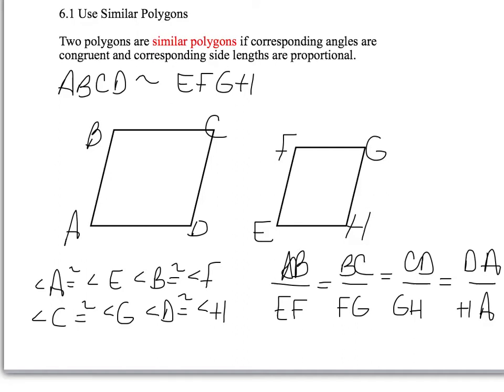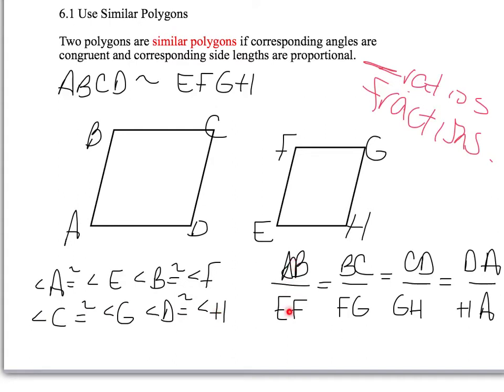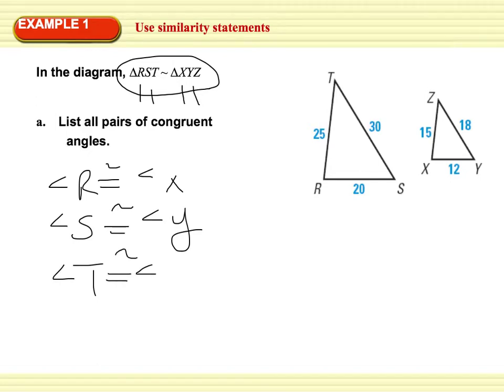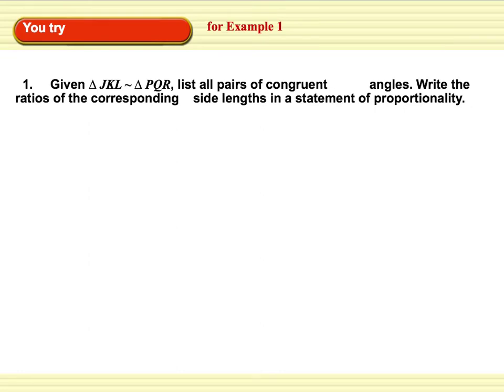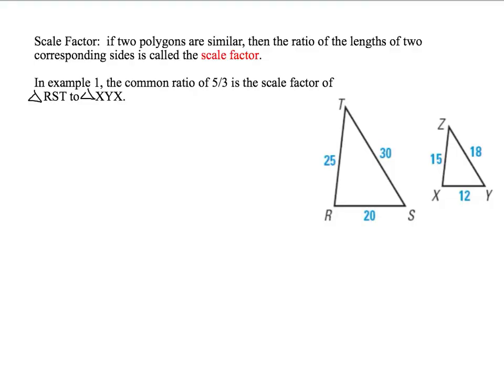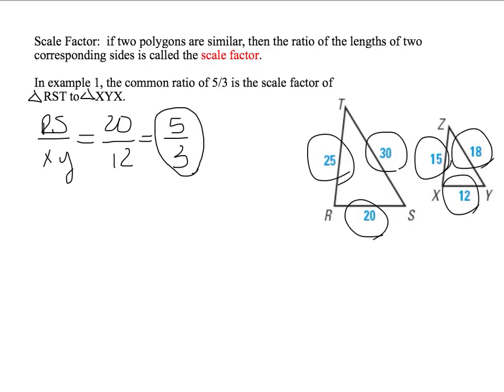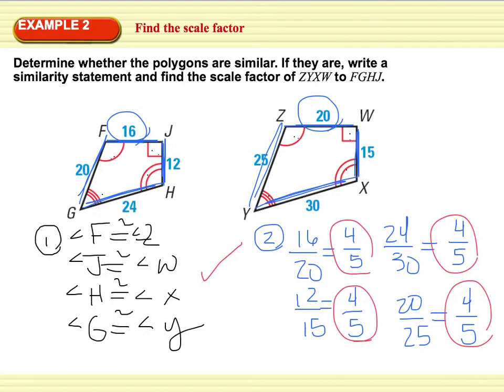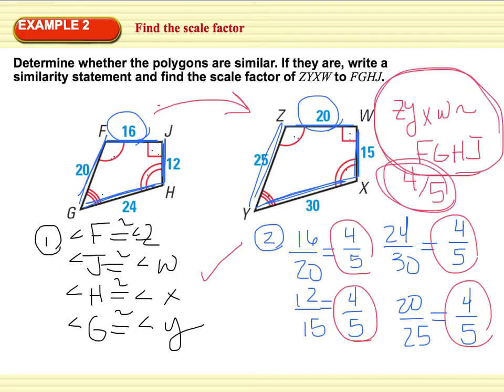6.1 part 1 use similar polygons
6.1 part 1 use similar polygons